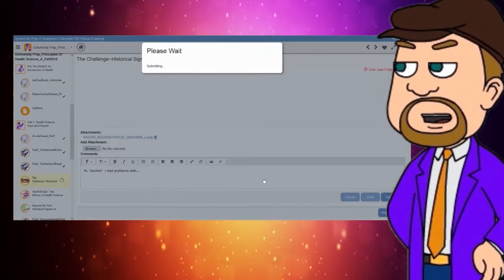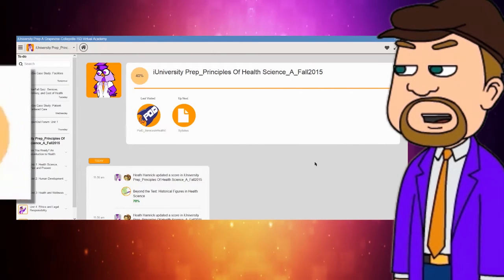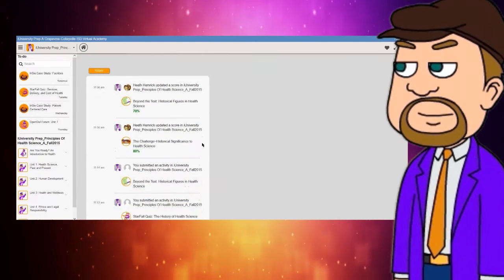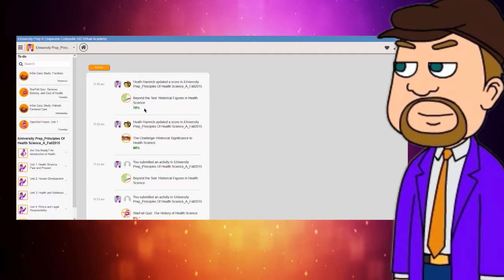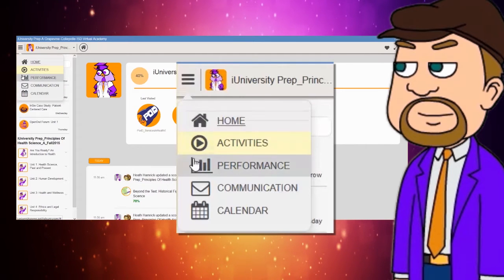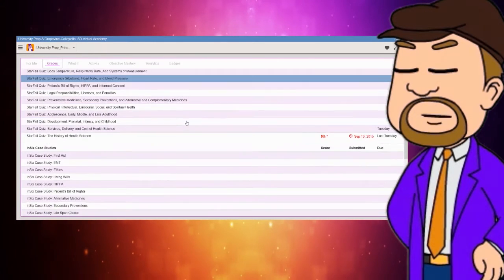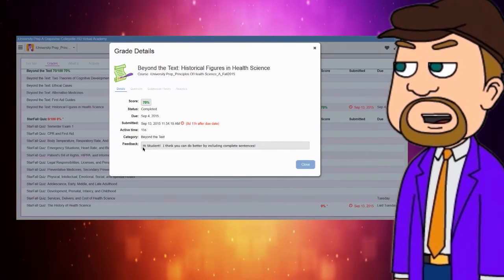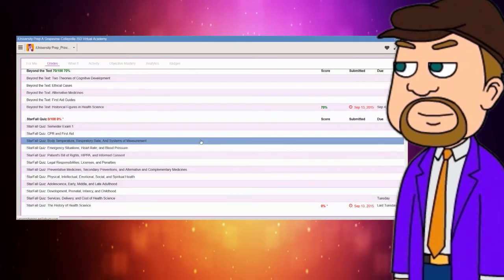How To Access Graded Items and Teacher Comments in Buzz